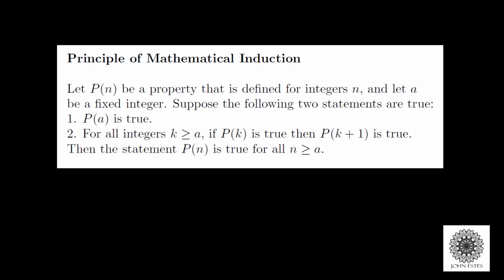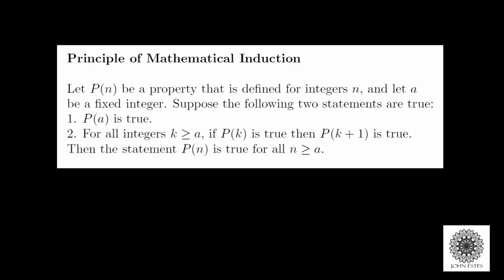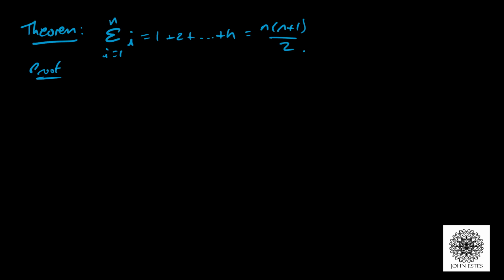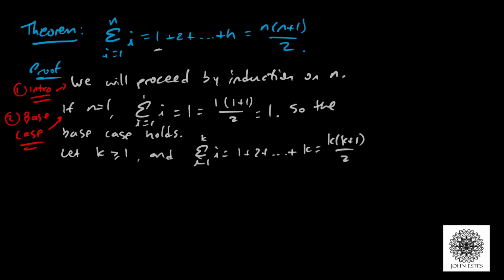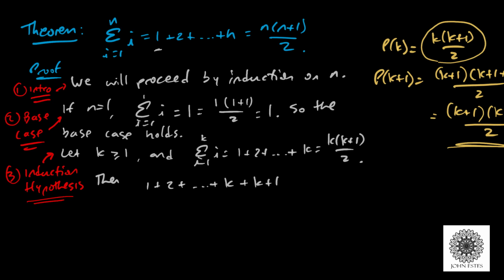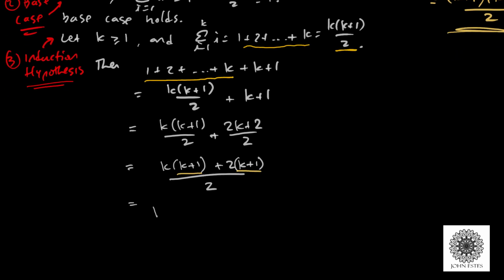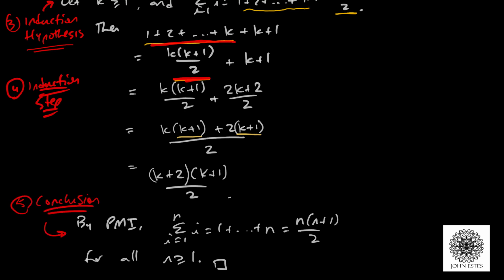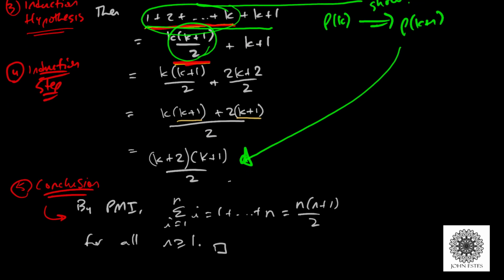What is the Principle of Mathematical Induction?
Table of Contents:

00:00 - Introduction
00:02 - Marker 1
00:20 - The Statement of Induction
01:23 - The Dominoes Illustration
02:36 - An Example of PMI
09:12 - Explaining Once More